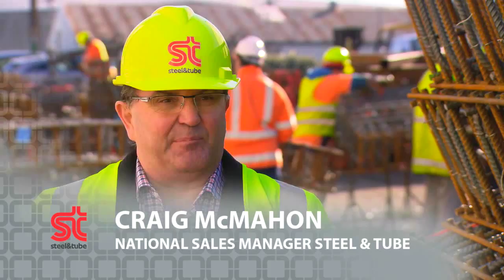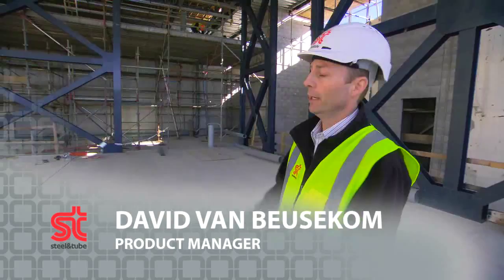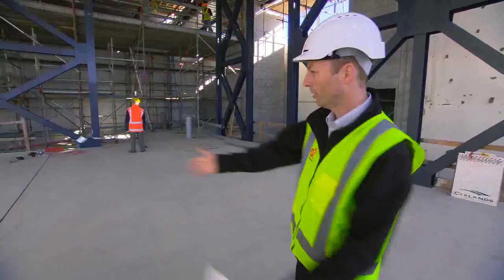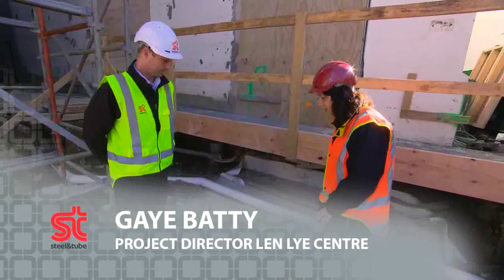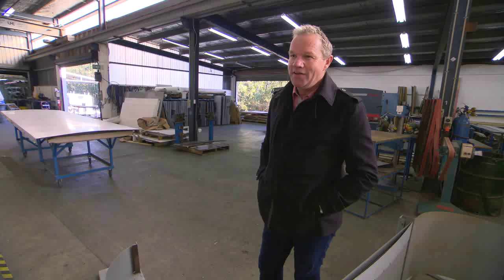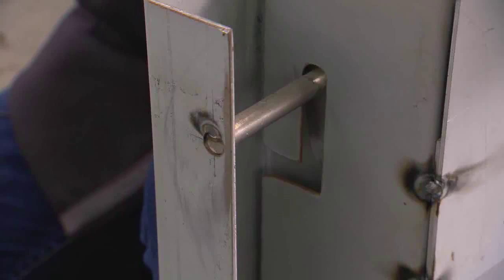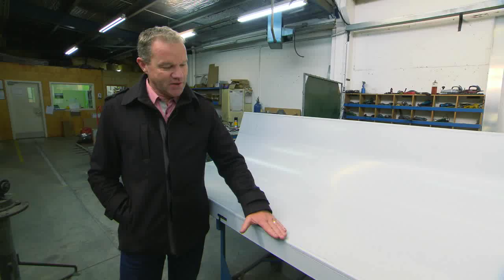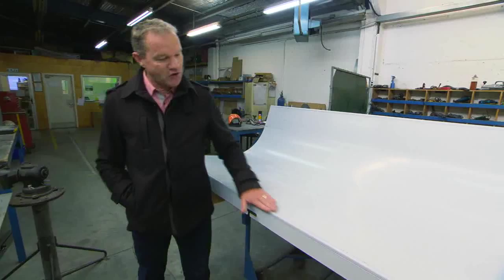Govett Brewster – Len Lye Centre – New Plymouth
An interesting architectural and important national arts project in New Plymouth, the Govett-Brewster Art Gallery, is New Zealand's most courageous contemporary art museum and home to the collection of modernist filmmaker and kinetic sculptor Len Lye.